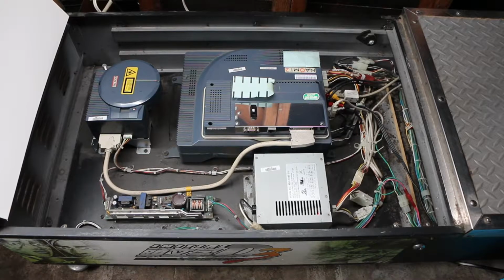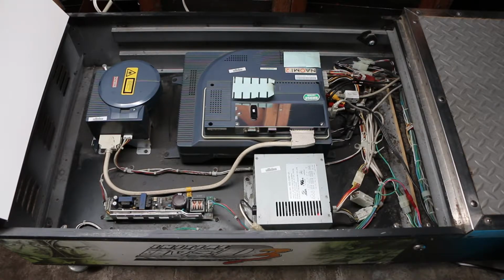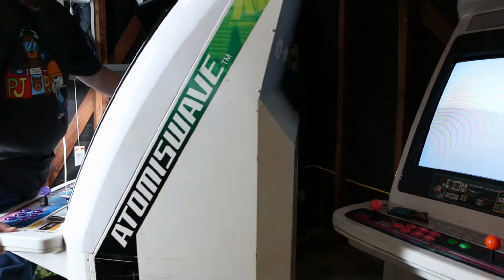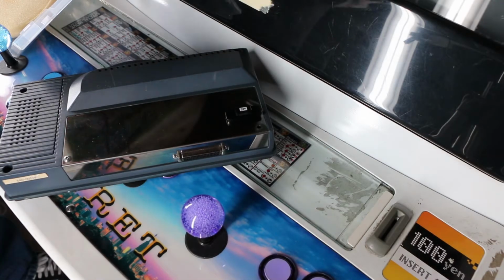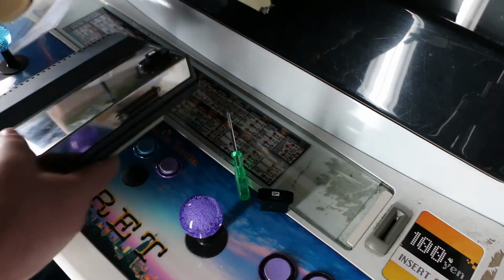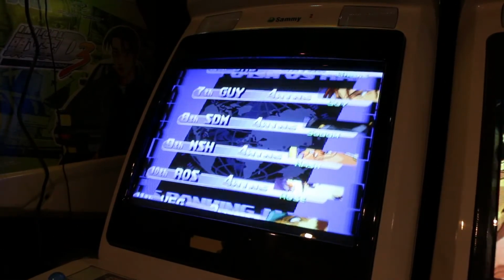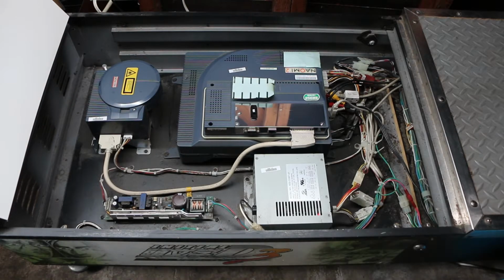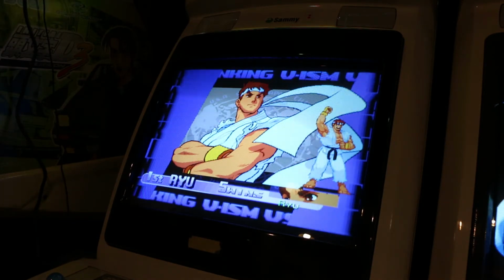Introduction to the Sega Naomi - (Arcade Candy)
Sega Naomi Error 21 - Troubleshooting (Arcade Candy)